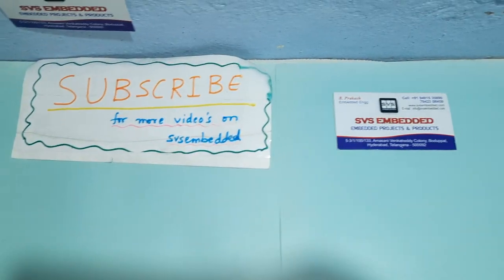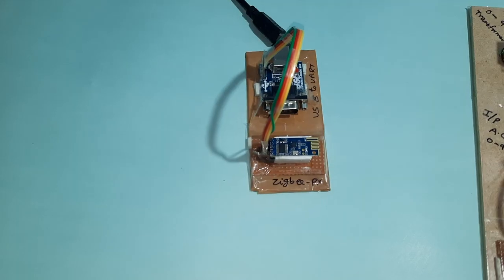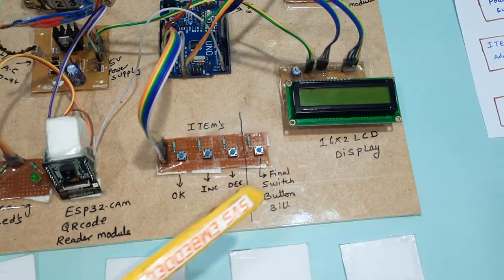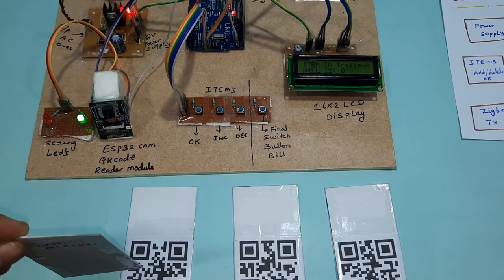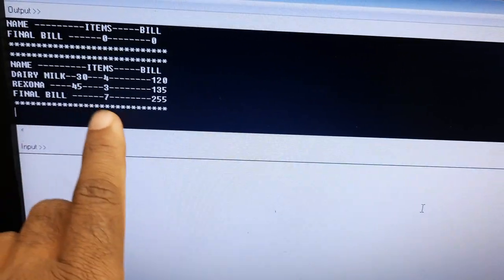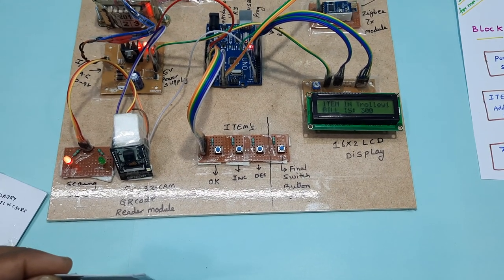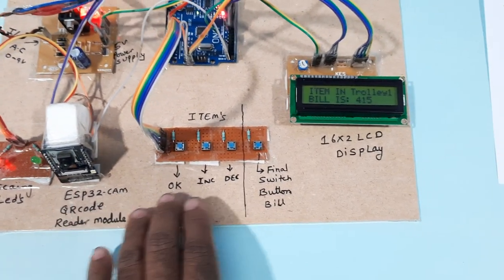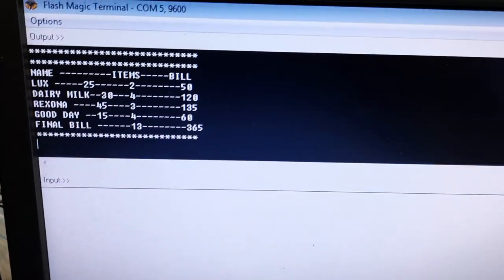Arduino Based Wireless Smart Shopping Cart Using QR Code and ZIGBEE With Add/Delete ITEMS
Raspberry Pi Pico & Arduino Based Wireless Smart Shopping Cart Using QR Code and ZIGBEE With Add/Delete ITEMS | Grocery ‘Smart Cart’ Using QR Code and ESP32-CAM | Wireless Smart Trolley for Shopping Malls using RFID and ZIGBEE | Smart Shopping Using QR Code and ESP32-CAM | IOT  | Wireless Smart Trolley for Shopping Malls using QR Code and ZIGBEE.
1. Project Abstract / Synopsis
2. Project Related Datasheets of Each Component
3. Project Sample Report / Documentation
4. Project Kit Circuit / Schematic Diagram
5. Project Kit Working Software Code
6. Project Related Software Compilers
7. Project Related Sample PPT’s
8. Project Kit Photos
9. Project Kit Working Video links